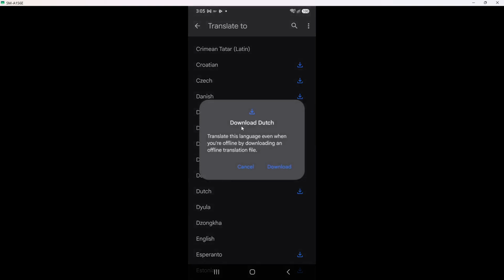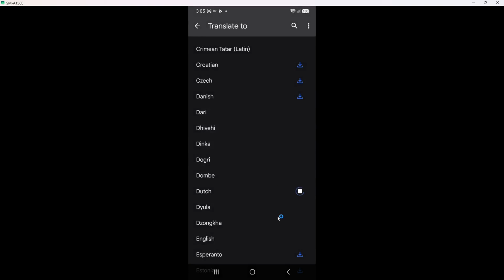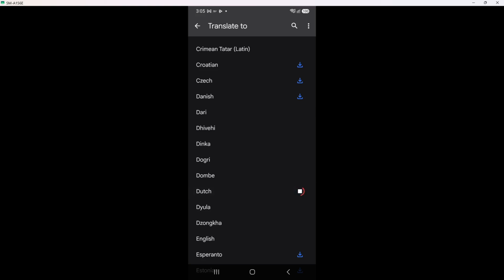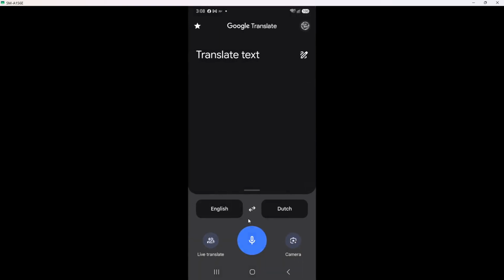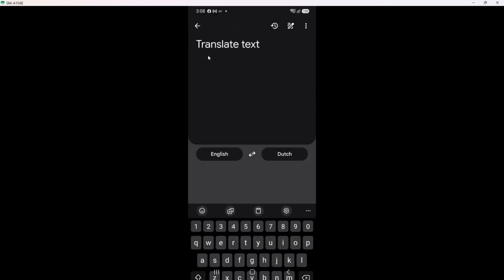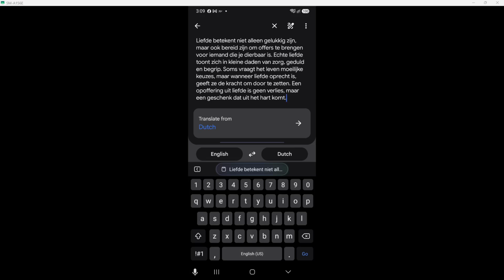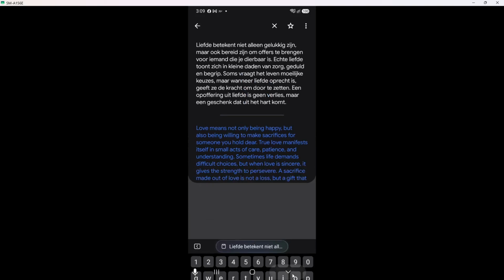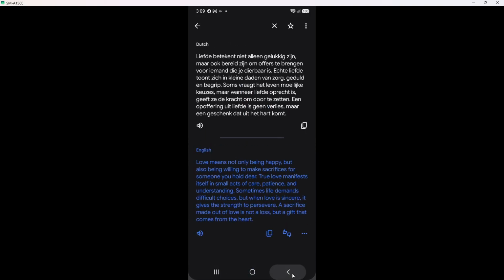How to Fix Flemish Not on Google Translate [2026 Full Guide]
How to Fix Flemish Not on Google Translate

Struggling to translate Flemish using Google Translate? You're not alone! In this video, we'll show you the effective steps to fix the Flemish language issue on Google Translate, ensuring you get accurate translations without confusion. Discover why Flemish isn’t listed as a separate language and how Google categorizes it under Dutch. We’ll guide you through selecting Dutch as your source language, downloading the necessary files for offline use, and entering your Flemish text for translation. You’ll even learn how to hear the translations spoken aloud! Whether you are traveling or need translations for communication, our simple tips will help you navigate Google Translate like a pro.